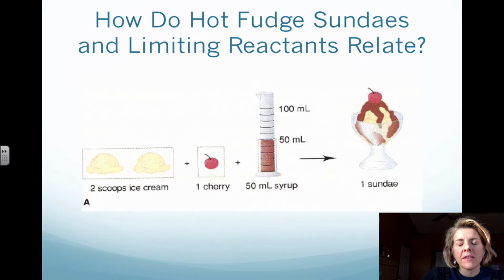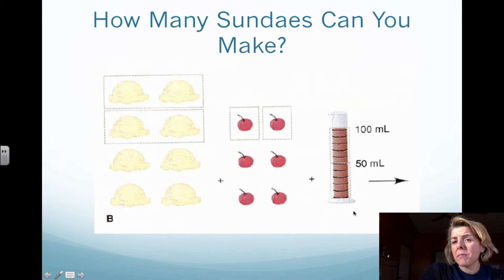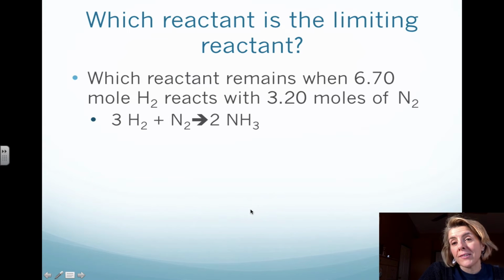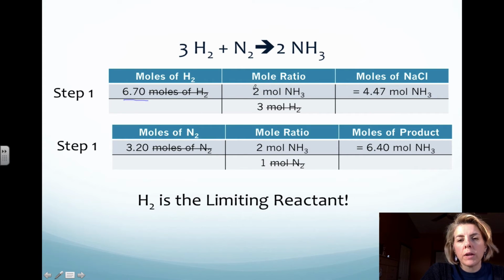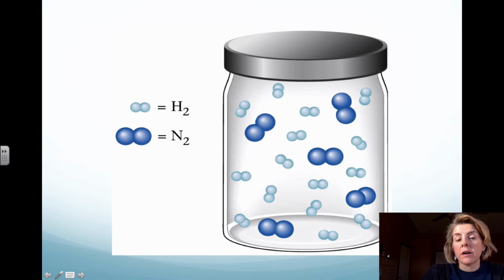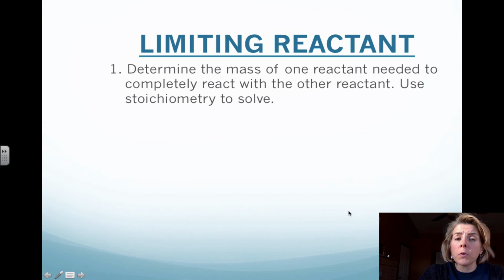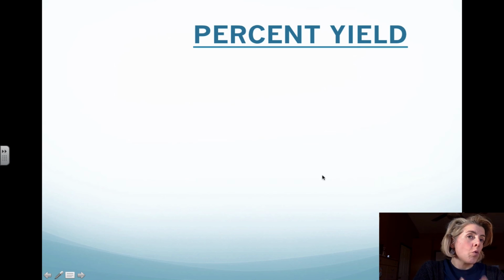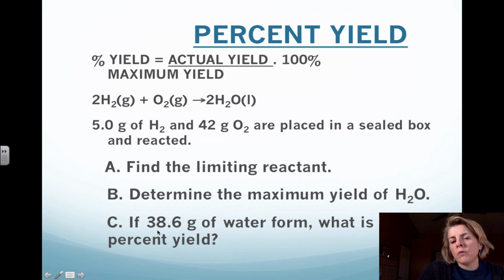Chapter 11 Stoichiometry Part II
This video describes how to use limiting reactants with stoichiometry and calculate percent yield.